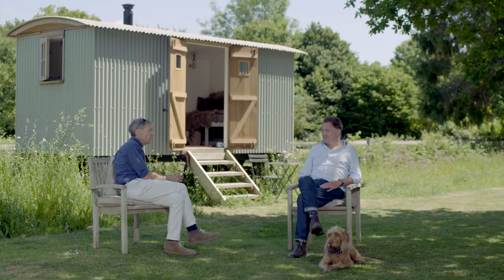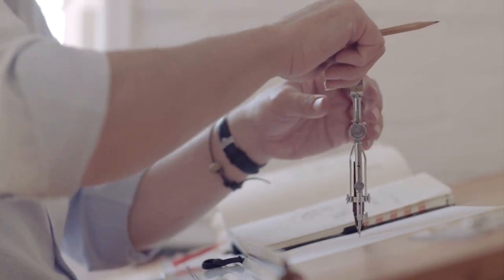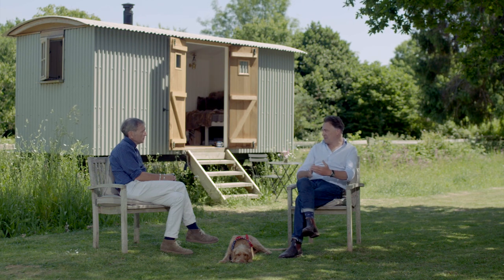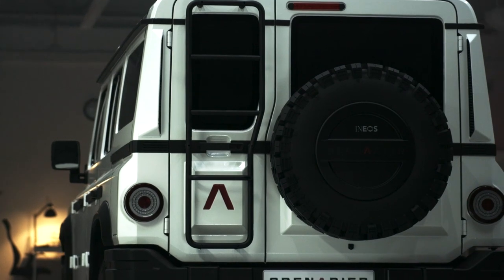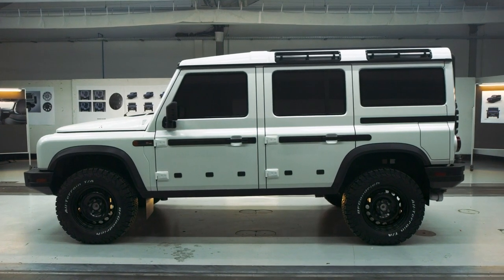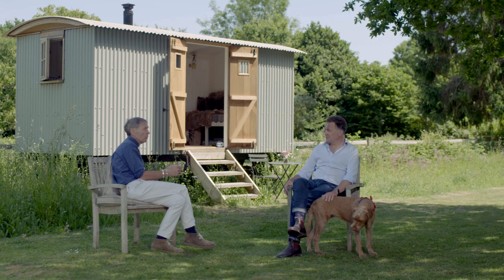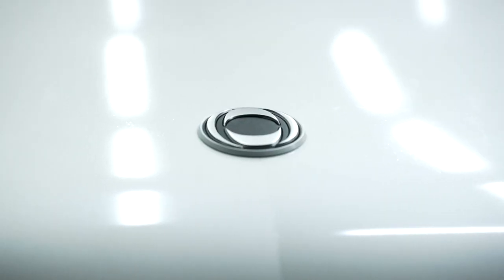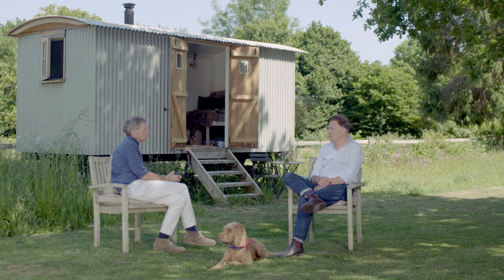Building the Grenadier : Episode 4 - Exterior Design Reveal | INEOS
Our philosophy since day one: function over form, every time. That’s why we’ve taken an engineering-led approach to the exterior design, following in the tyre tracks of history’s most iconic 4X4 utility vehicles.

This is an off-roader that’s got capability at its core. Of course, we care how it looks, but we’re more concerned about how it works. That’s why every decision has been made with practicality in mind.